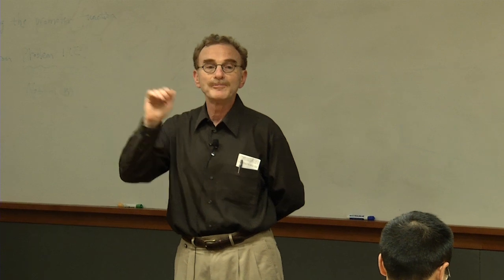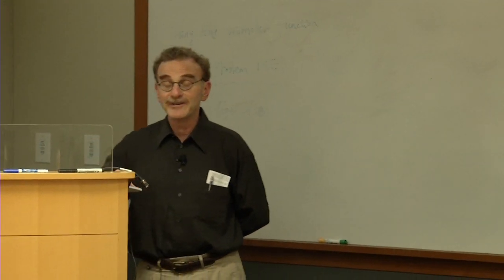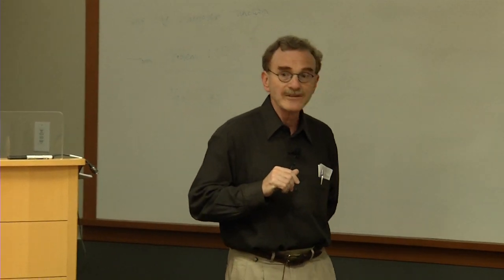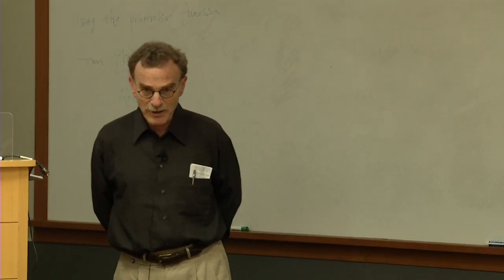Responsible Conduct of Research Seminar Series: Peer Review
The Responsible Conduct of Research Seminar Series gives graduate students, postdoctoral scholars, faculty, and staff the knowledge and tools to guide them through the increasingly complex ethical issues that they will face during their careers. Topical experts lead each session, using case studies and leaving time for Q&A.

Peer Review
Randy Schekman

Attendees who participate in at least 8 of 12 sessions will receive a Certificate of Completion at the end of the year (the Spring Semester Schedule is TBA).